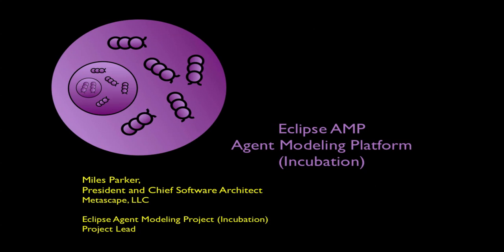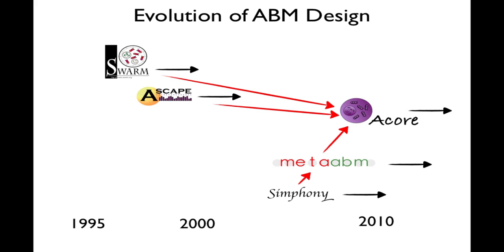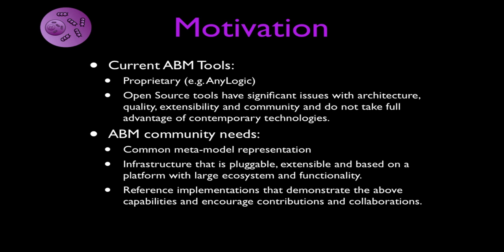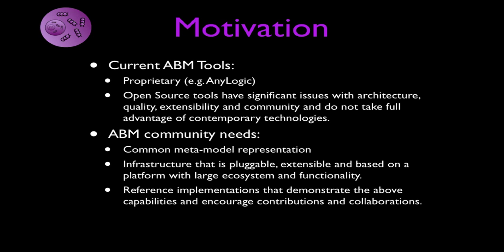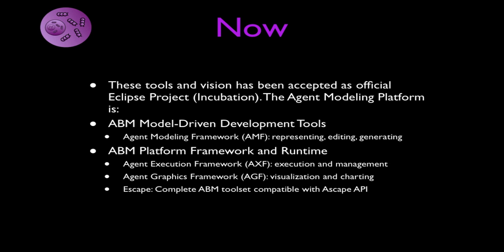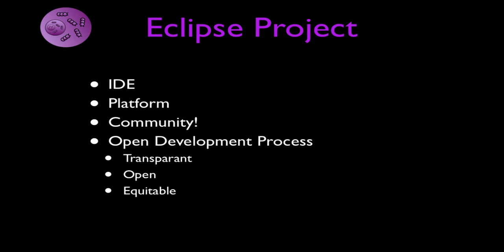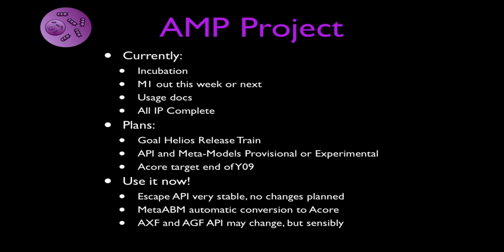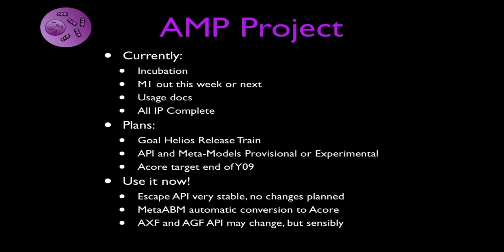Agent Modeling Platform: Overview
This screencast was adapted from a talk I gave at the Eclipse Modeling Day in Toronto. I discuss a bit of histroy of ABM tools and introduce AMP to the wider community.